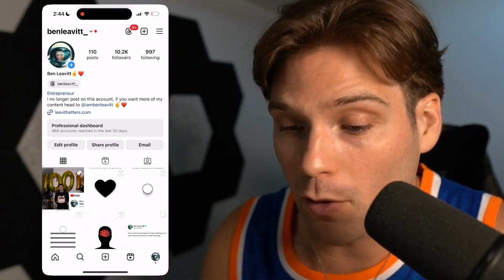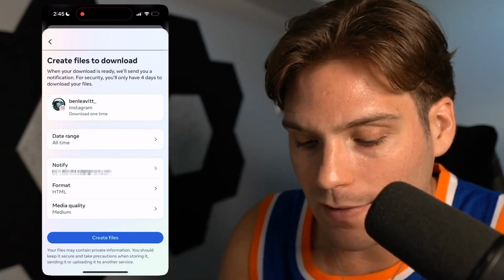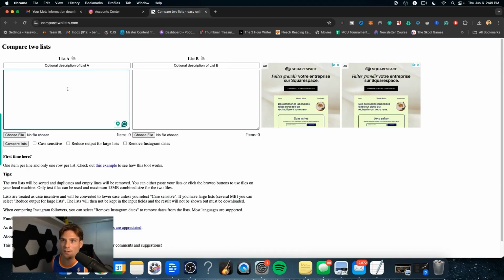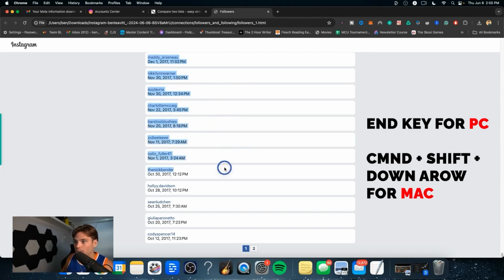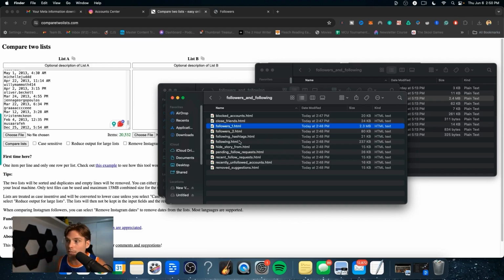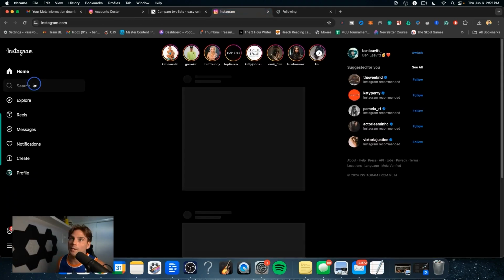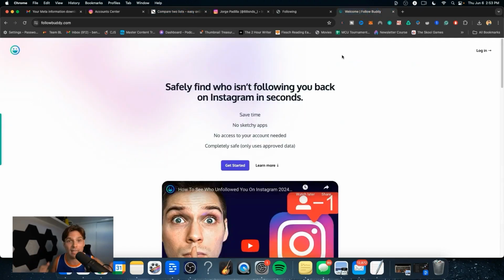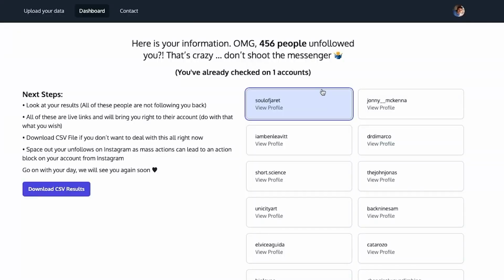Who unfollowed you on ig? Find out fast 2024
Wondering who unfollowed you on Instagram ? We show you how to quickly and safely find these accounts using Follow Buddy.